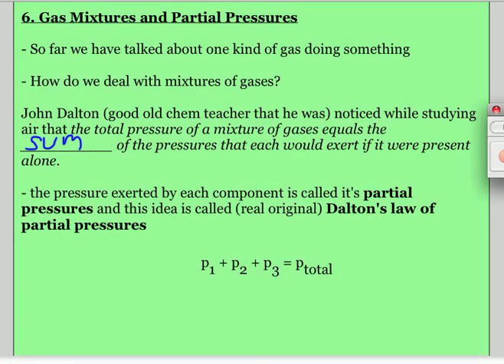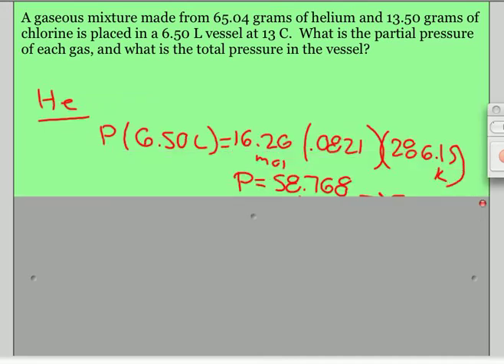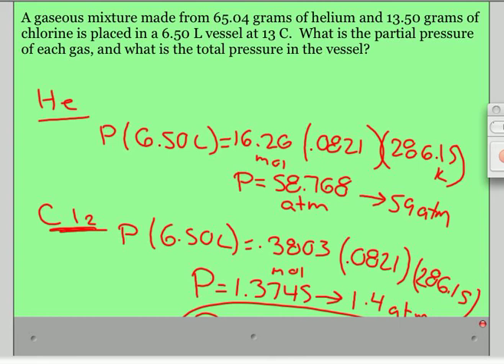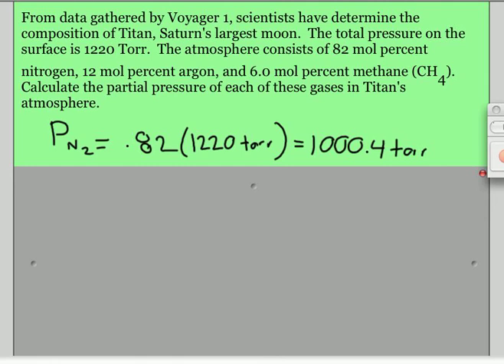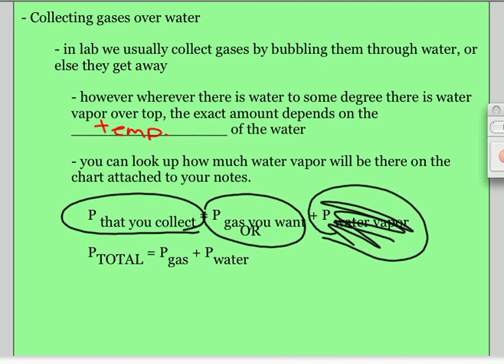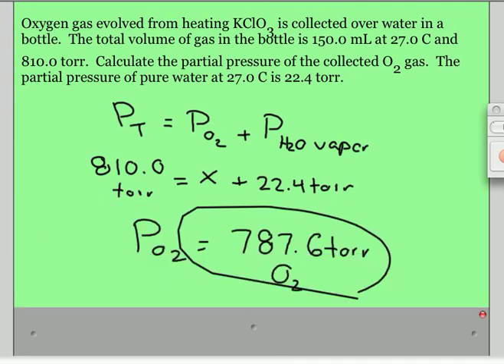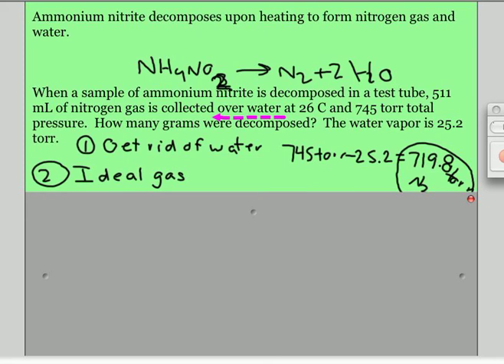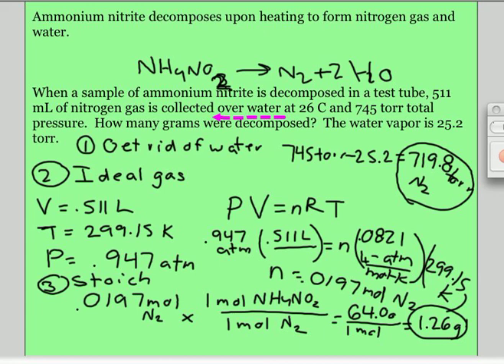GASES - Video 5 - Gas Mixtures and Partial Pressures